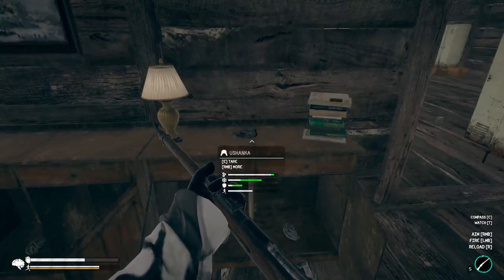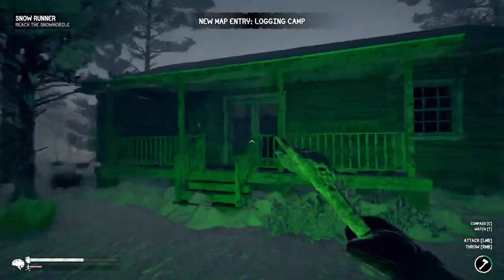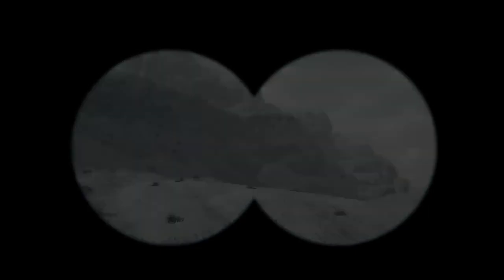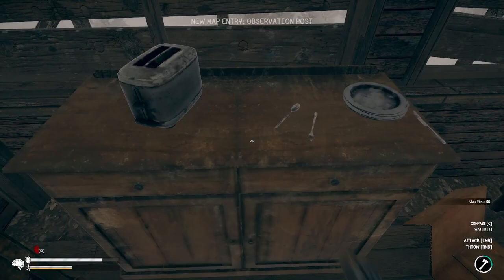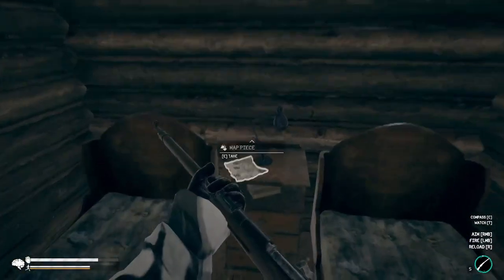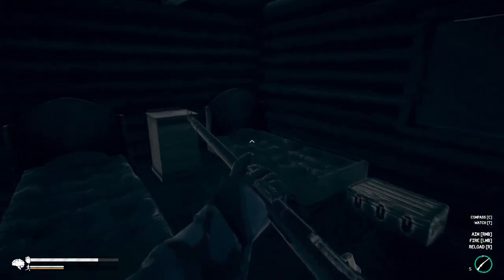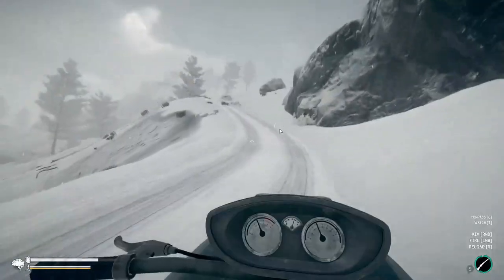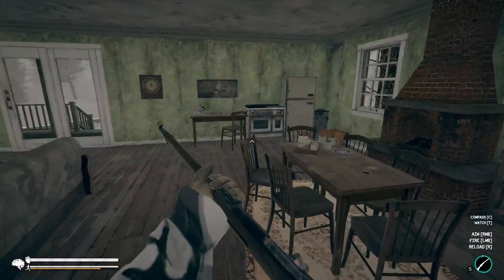Northern Lights | All Map Fragment Locations!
I show you where to find every map fragment in the indie survival game Northern Lights!

Intro - 0:00
1st Fragment (Research Camp) - 0:20
2nd Fragment (Wood Factory) - 0:30
3rd Fragment (Maintenance Garage) - 1:17
4th Fragment (Radio Tower) - 1:29
5th Fragment (Observation Post) - 1:55
6th Fragment (Gulag) - 2:07
7th Fragment (Climbers Hut) - 2:23
8th Fragment (Military Base) - 2:41
9th Fragment (Koya Village) - 2:57
10th Fragment (Hunting Tower) - 3:17
11th Fragment (Airfield) - 3:30
12th Fragment (Communication Outpost) - 3:45
13th Fragment (Farmstead) - 4:00
14th Fragment (River Village) - 4:11

Northern Lights is an open world survival simulation set in the extreme conditions of the arctic tundra. Clinging to life, you must use real-life survival techniques to gather resources, craft, and hunt while tending to your health and sanity. Can you survive your way out of the mysterious island?